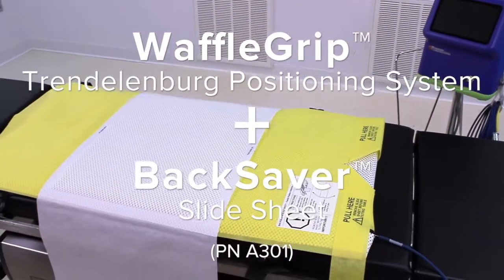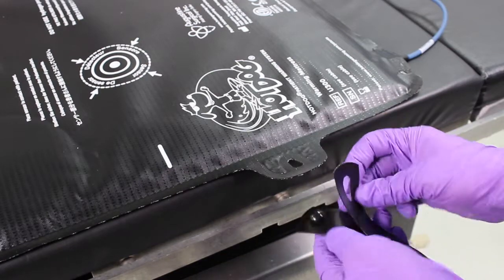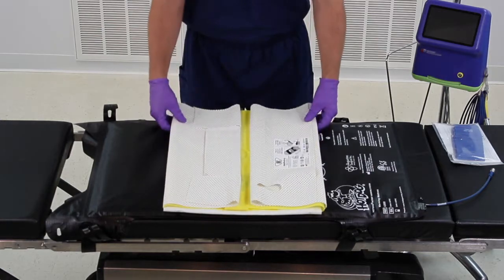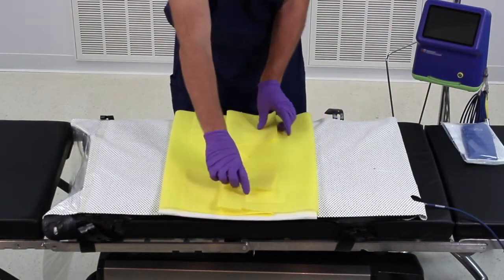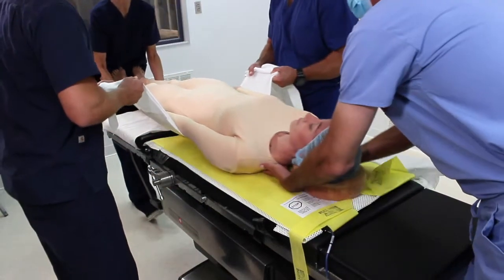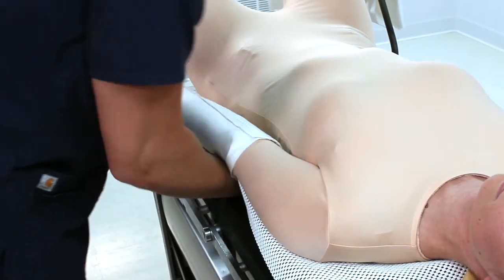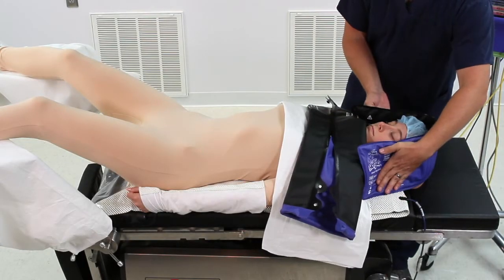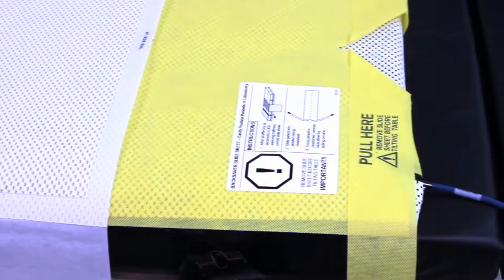WaffleGrip Trendelenburg Positioning System + BackSaver Slide Sheet (PN A301) - How to Use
Learn how to use the WaffleGrip™ Trendelenburg Positioning System + BackSaver™ Slide Sheet by Augustine Surgical. The A301 is a  new technology that integrates effective patient warming, safe patient securement at steep angles, easy positioning and more! It provides enhanced efficiency, safety, and functional versatility to help improve outcomes in laparoscopic and robotic surgeries.